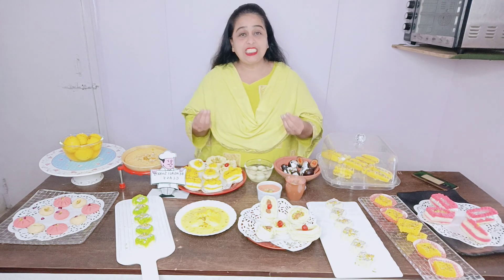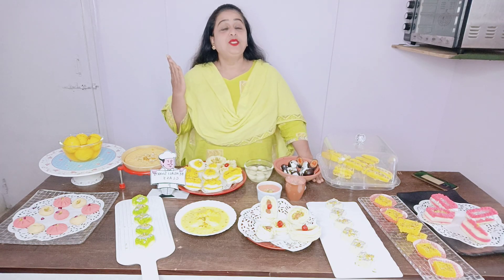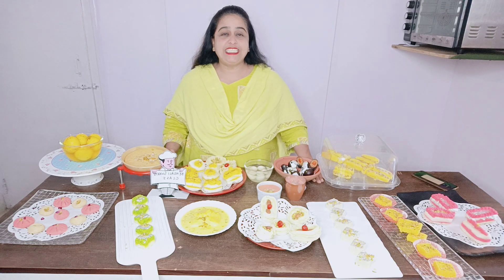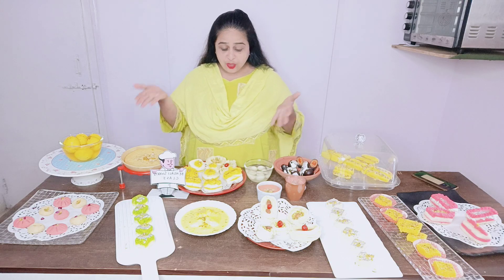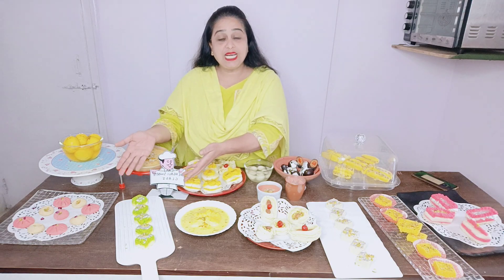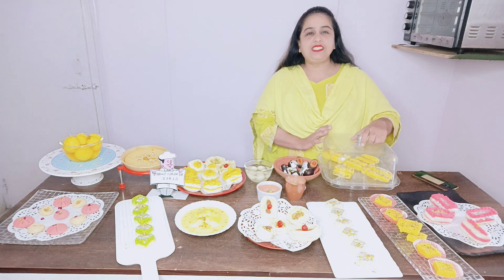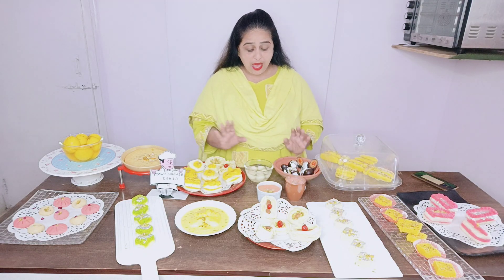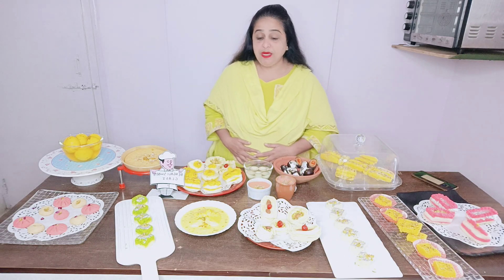cooking सबसे कम फीस है मेरी अभी डिस्काउंट चल रहा है ₹800 फीस डिस्काउंट खत्म होनेपर शिकायत ना करना